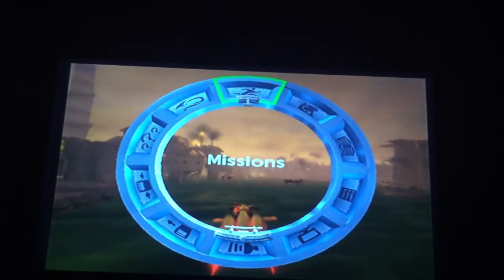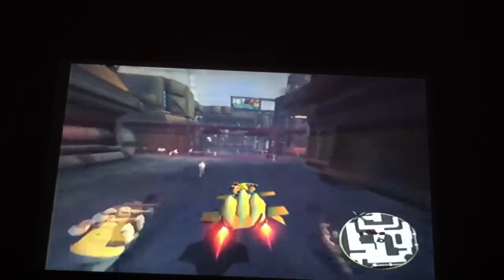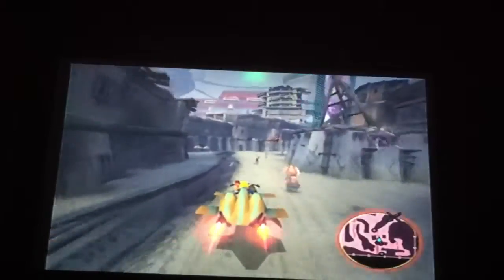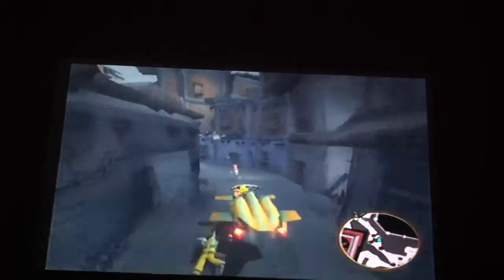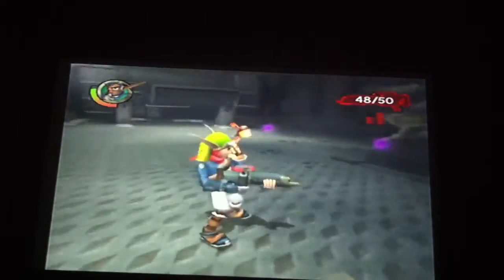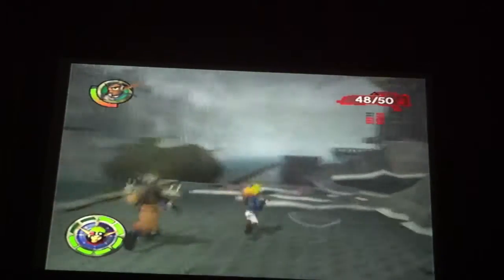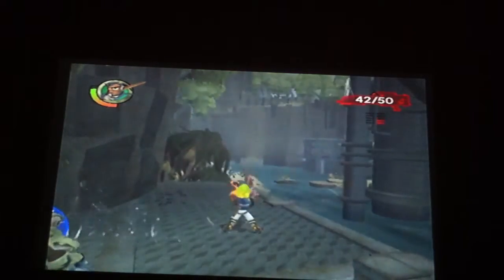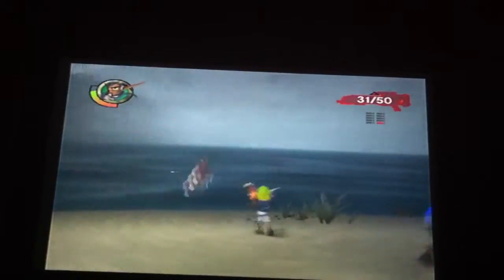Let's Play Jak II Part 6: Pumping Station (2nd Visit) Protecting Sig, Metal Head Hunt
More of my playthrough of Jak II on part 6.

After learning about Sig's plan to get new metal head trophies by Krew's request in the previous part, he goes to the Pumping Station to do the job.

Sig asks Jak and Daxter to test what they learned by coming as his bodyguards to hunt down the metal heads and keep him healthy while at it.

The Pumping Station is visited the second time to help Sig track down the metal heads to pick up the trophies from each of their dead bodies.

The part ends after being successful on the mission and collecting another precursor orb in the station.